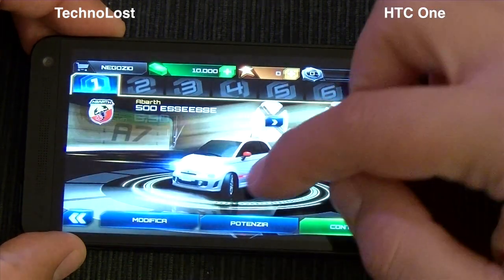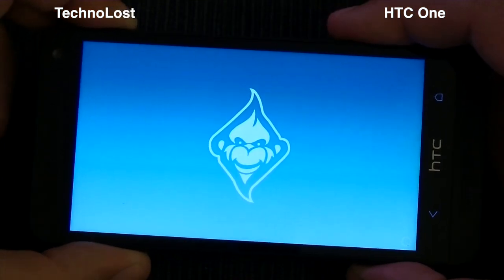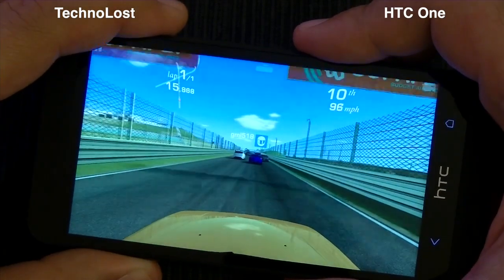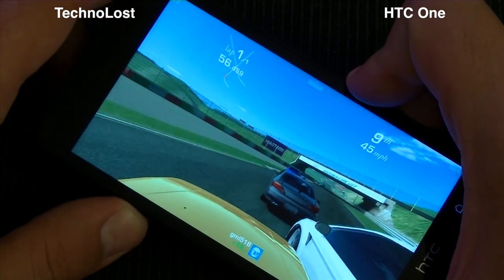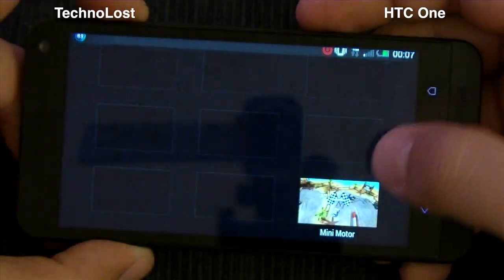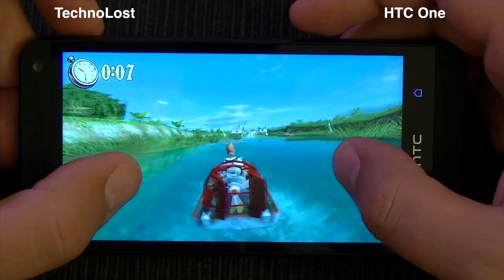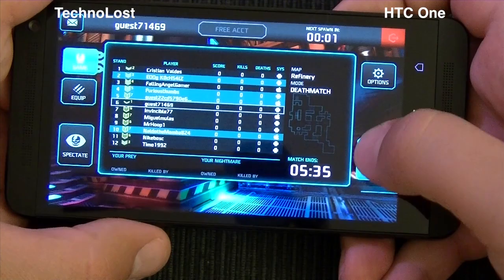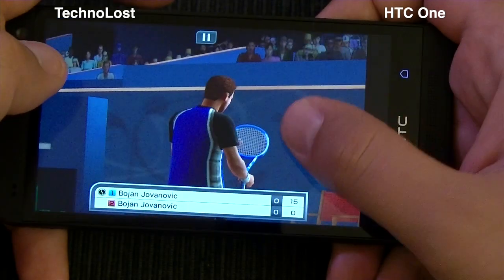HTC One - Games Focus [ENG] by TechnoLost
Video focus on gaming performance for the HTC One.
The device was tested running games like Real Racing 3, Asphalt 7, Dead Trigger, etc